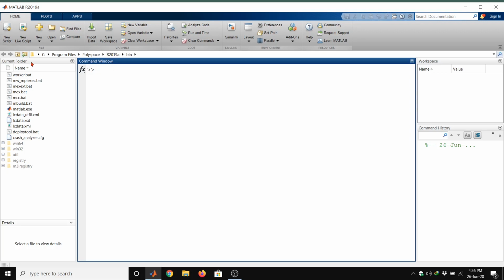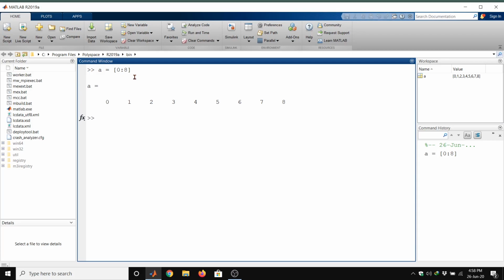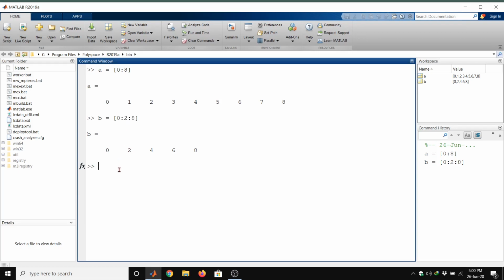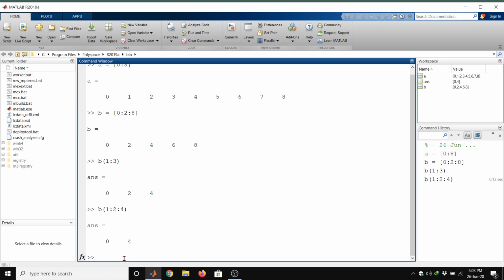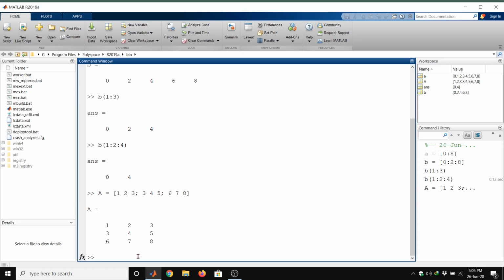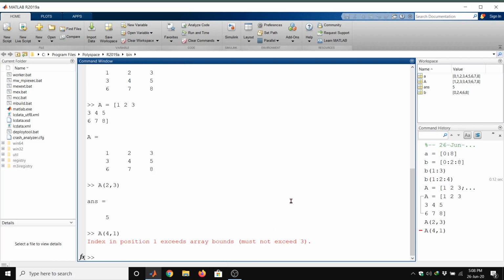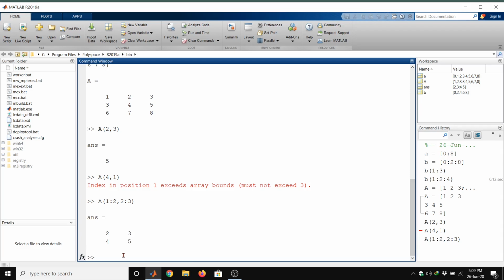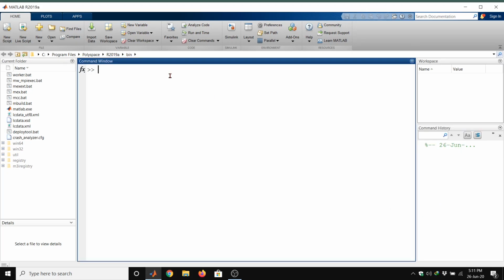How to write Matrices in MATLAB. | Working with Matrices in MATLAB | A Tutorial Creating Matrices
In this video, I explained about "how to create the matrices in MATLAB".